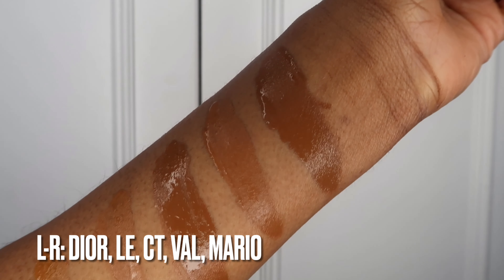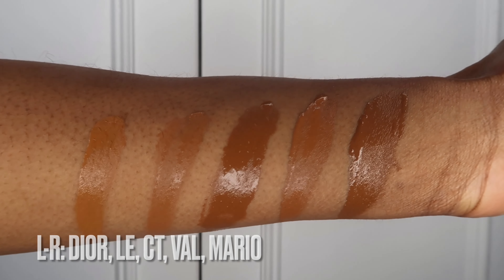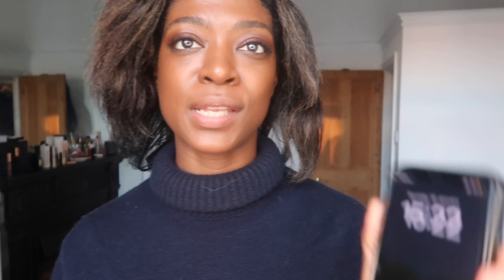New! Makeup By Mario Surreal Skin Foundation Review + Wear Test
Hi guys! Today I’m reviewing the new Makeup By Mario Surreal Skin Foundation.

I’ll be sharing my thoughts on the new Makeup By Mario Surreal Skin Foundation in 24N with swatches, comparison swatches, demo and wear test.

Products mentioned:

Makeup By Mario Surreal Skin Foundation

💕 On my face:
Primer: Laura Mercier - Hydrating Primer
Mascara: Pat Dark Star